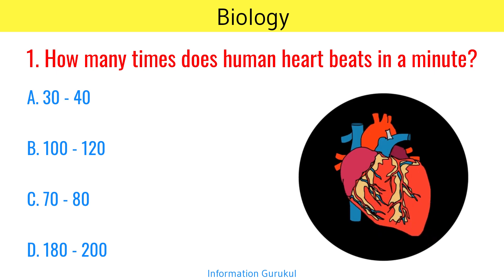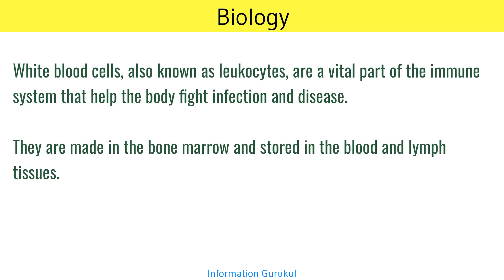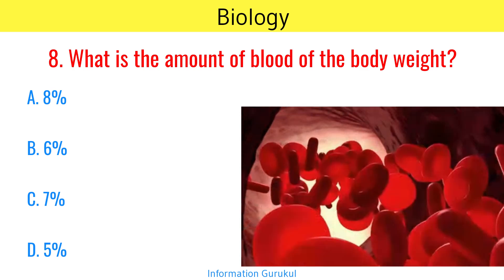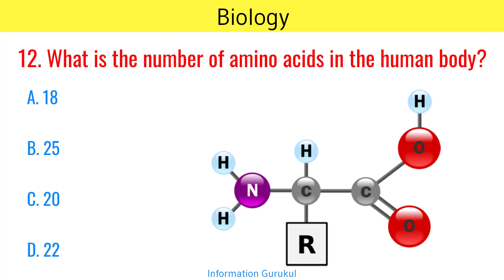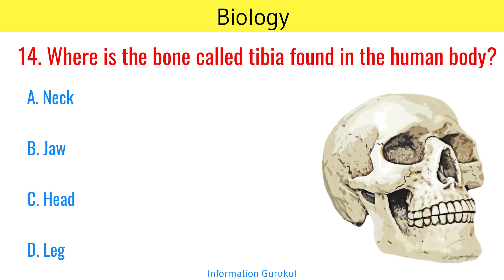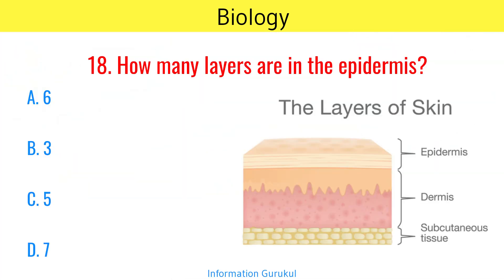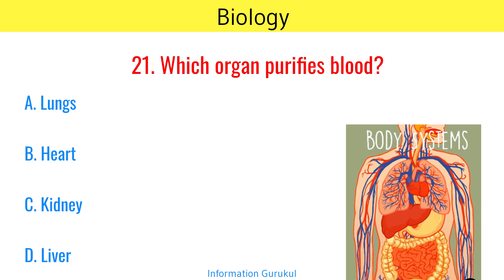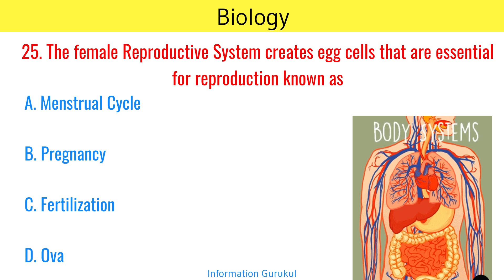Important Biology Question and Answer | Biology MCQ for competitive exams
Important Biology Question and Answer | Biology MCQ for competitive exams | Biology MCQ

basic knowledge,
knowledge,
myths debunked,
medical myths,
medical myths debunked,
health myths,
interesting fact,
gk question,
gk questions,
gk,
gk in hindi,
general knowledge,
general knowledge questions and answers,
competitive exams,
gk for competitive exams,
current affairs,
lucent gk